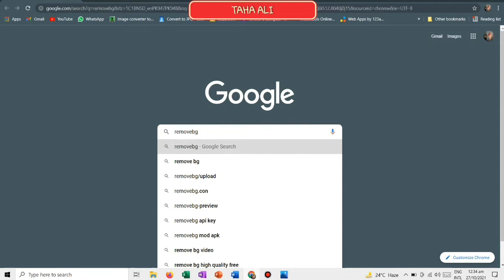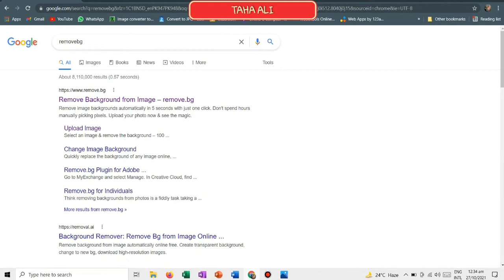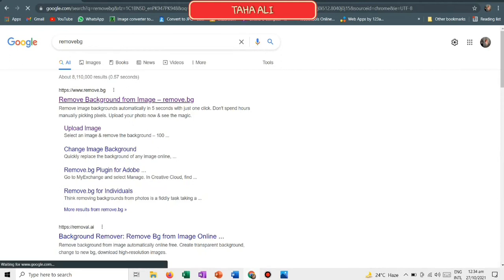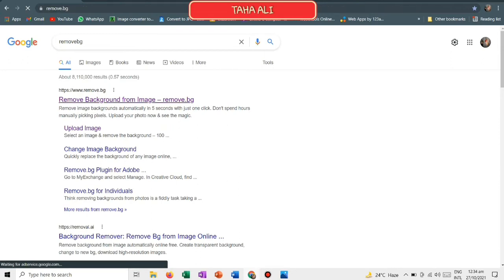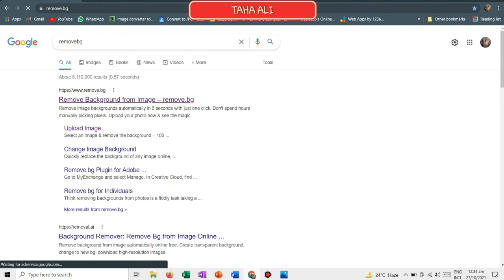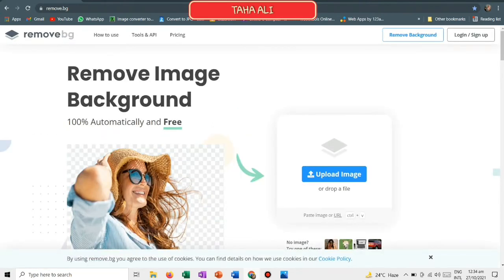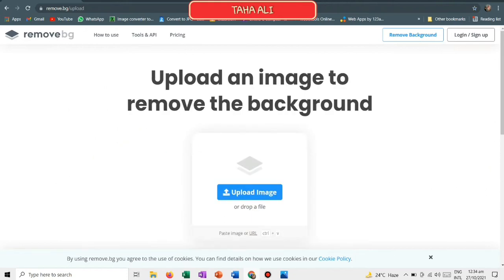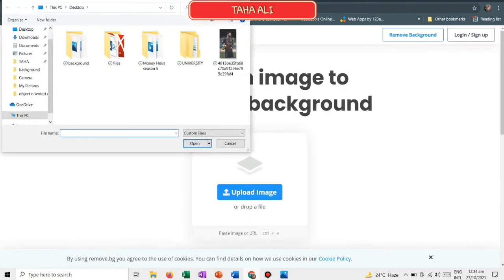How to change Picture background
●▬▬▬▬▬▬▬ ஜ۩۞۩ஜ ▬▬▬▬▬▬▬●
                            ღ TAHA ALI ღ
●▬▬▬▬▬▬▬ ஜ۩۞۩ஜ ▬▬▬▬▬▬▬●

ʟɪᴋᴇ ᴛʜᴇ ᴠɪᴅᴇᴏ

ᴄᴏᴍᴍᴇɴᴛ

ꜱʜᴀʀᴇ ᴛʜᴇ ᴠɪᴅᴇᴏ

ꜱᴜʙꜱᴄʀɪʙᴇ ᴛᴏ ᴍʏ ᴄʜᴀɴɴᴇʟ